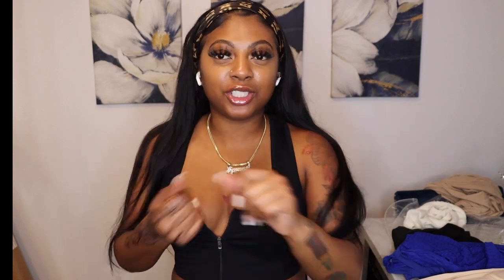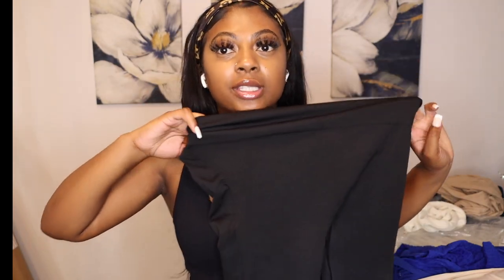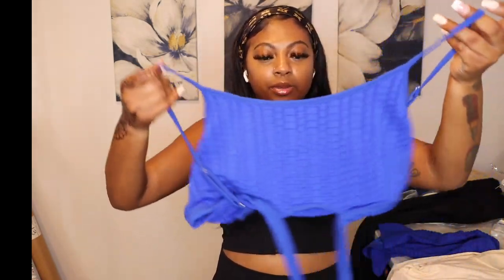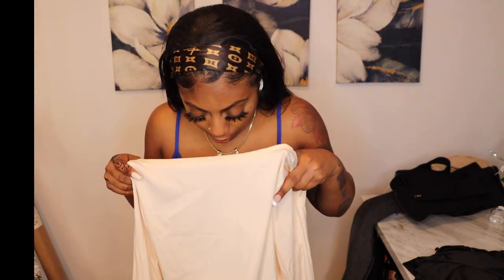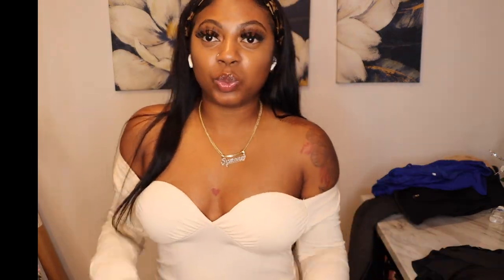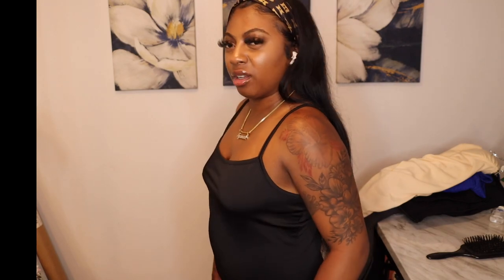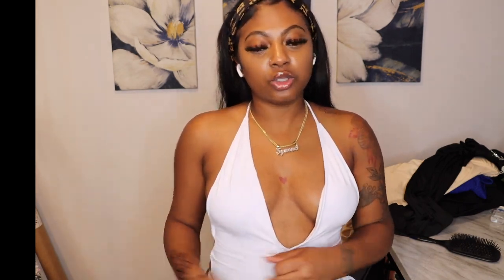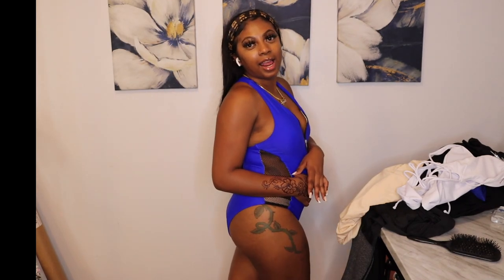Light In The Box Try on Haul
LifeWithSymone

Twitter LifeWithSymonee

For Public relations / appearances/ and branding opportunities,

Shoe 7 Women 5.5 in Boys